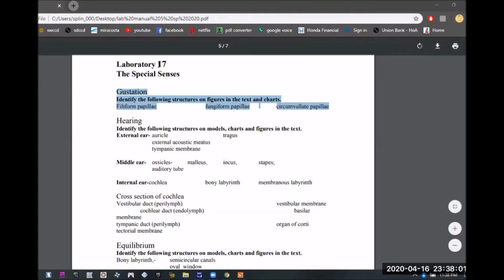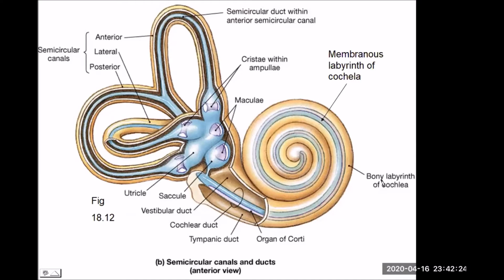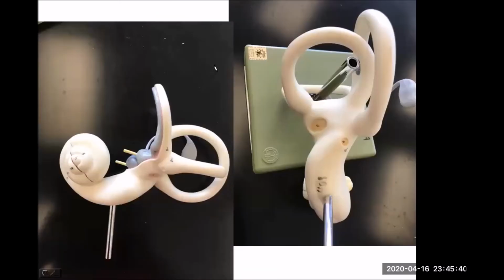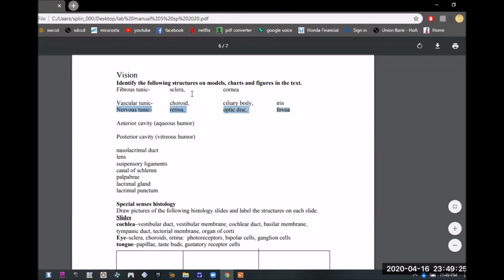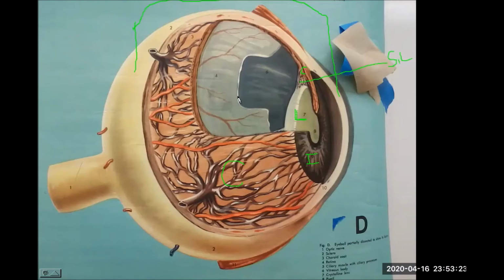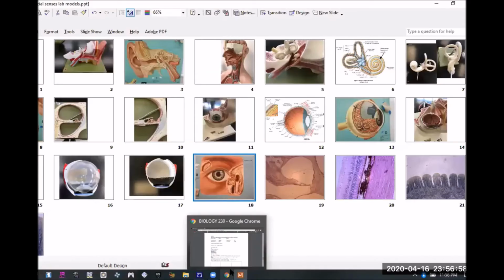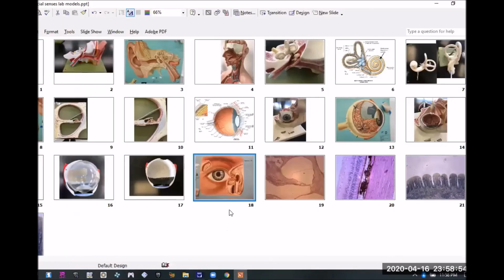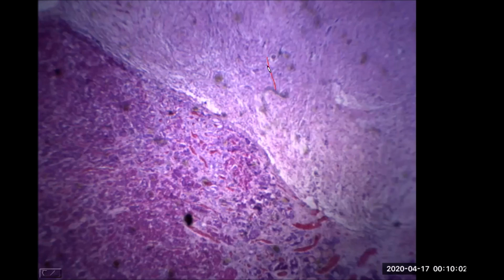labs 17 & 18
time stamps

0:00 lab 17,  20:34 - histology, 25:13 lab 18, 26:06 - testis (the audio dropped out)